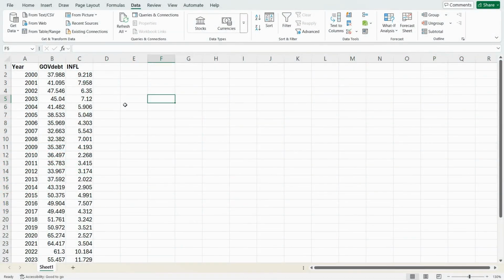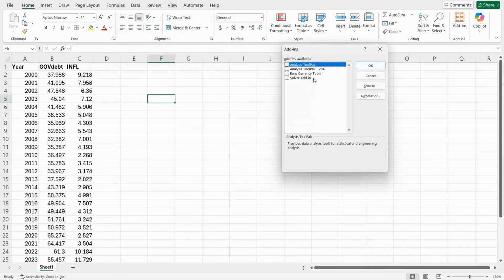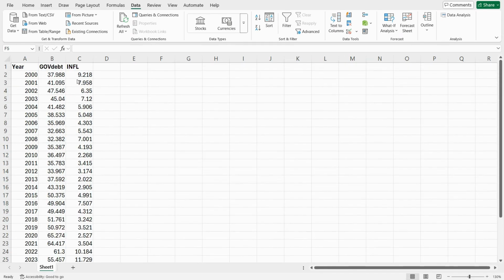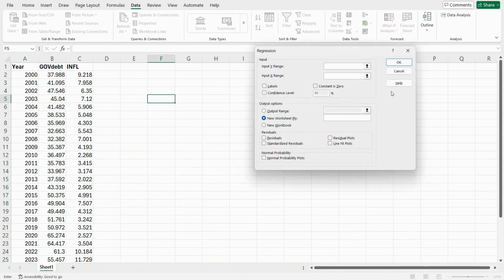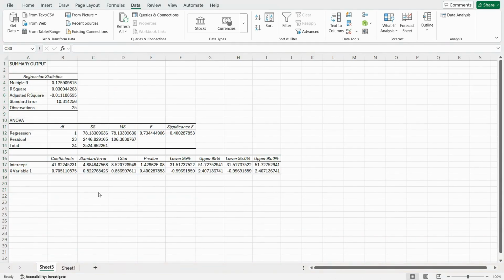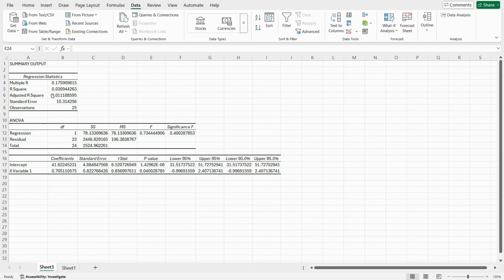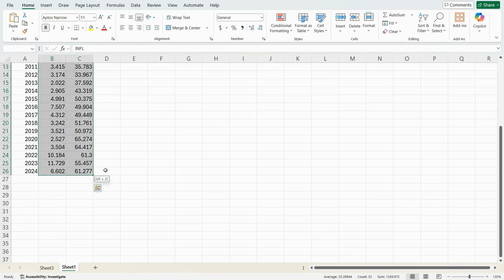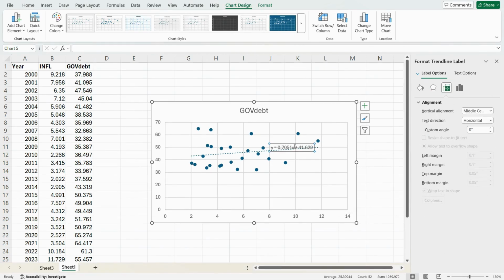Excel OLS Regression Tutorial 📈 Simple Guide for Data Analysis & Research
Learn how to run an OLS regression in Excel step‑by‑step. This tutorial covers selecting your data, enabling and running the regression with the Analysis ToolPak, interpreting coefficients, p‑values, and R‑squared, and adding a regression line to your chart. Ideal for students, researchers, and anyone learning econometrics in Excel.